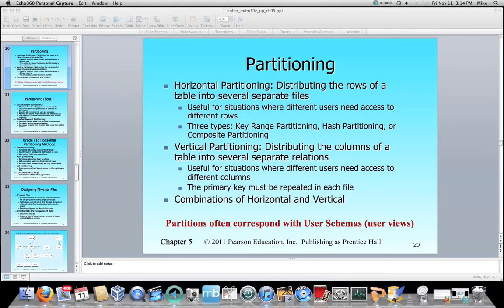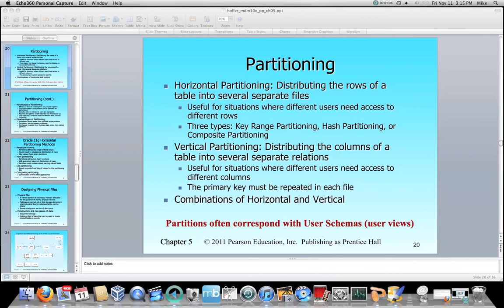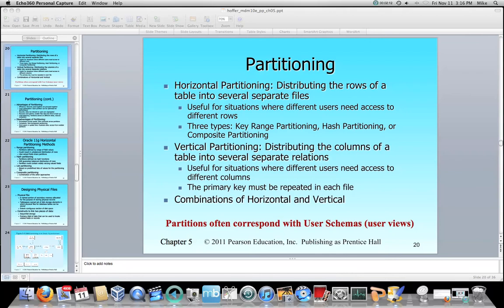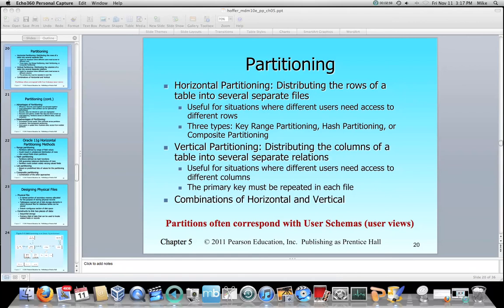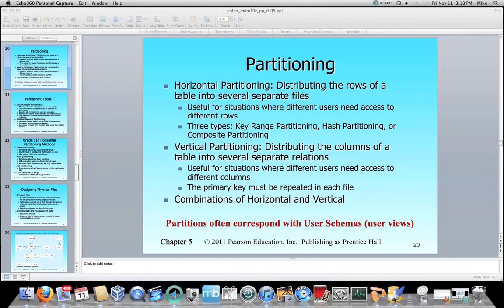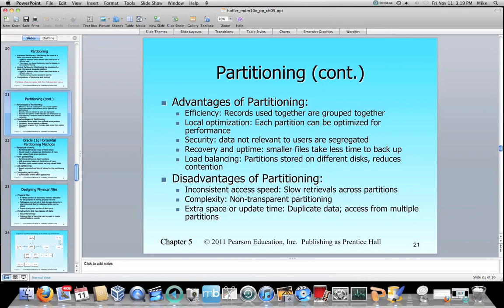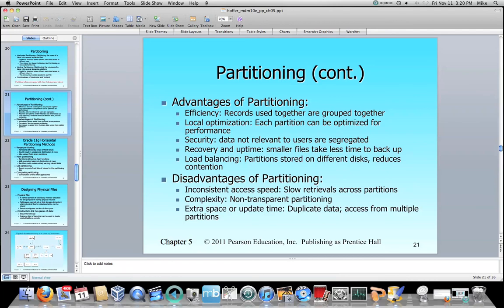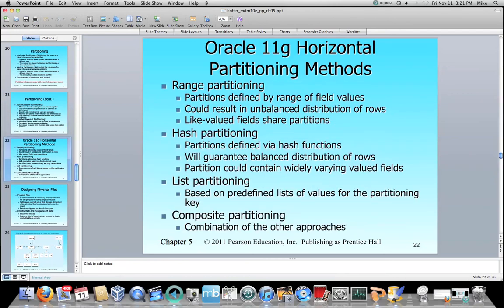Ch 5 Partitioning